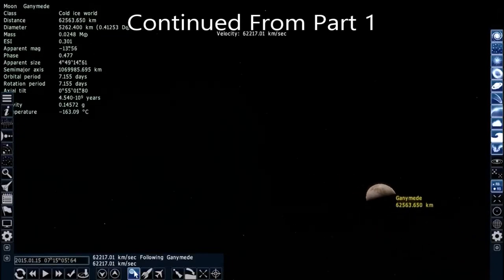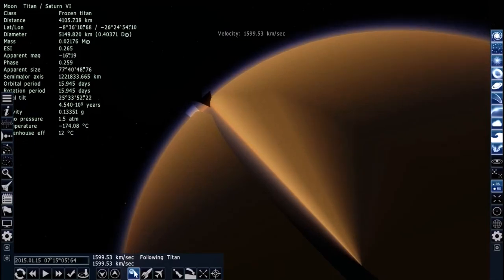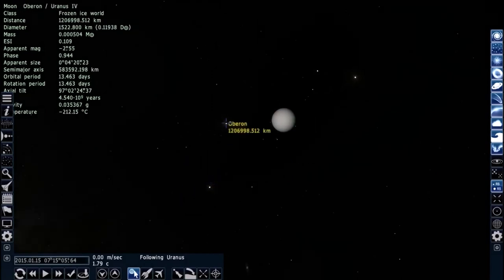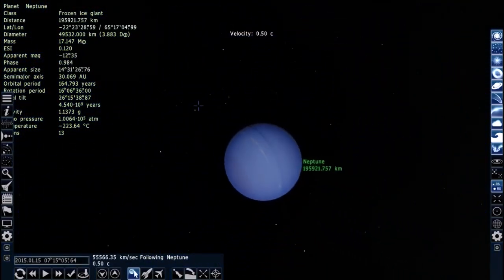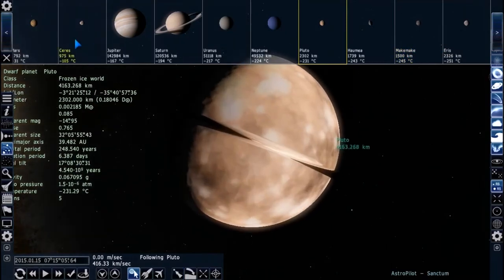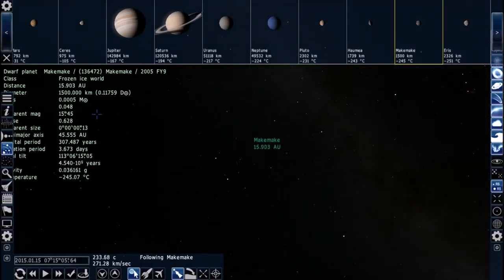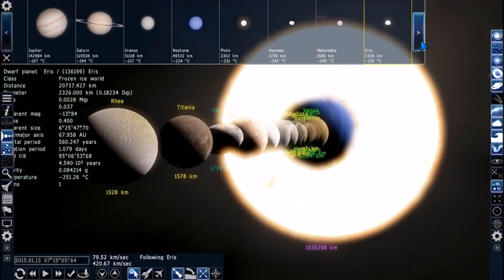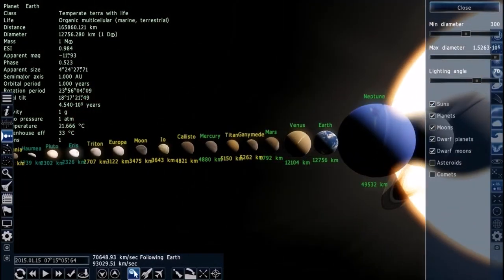Space Engine - Our Solar System - Part 2 of 2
Welcome to the space engine, a place where you can visit anywhere your brain takes you, from the mysteries of our universe such as black holes to planets with their own inhabitants and life. In this two part video I take you on a tour of the most familiar part of the universe, our solar system and show you all the planets and sights to behold.
Copyright:
All music used is part of the space engine soundtrack.